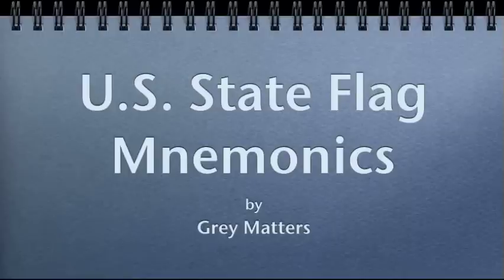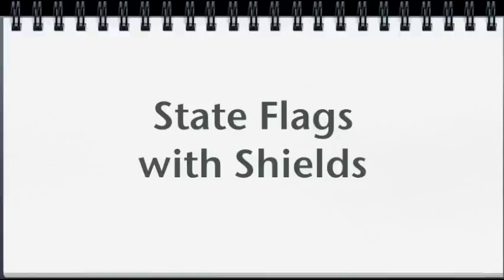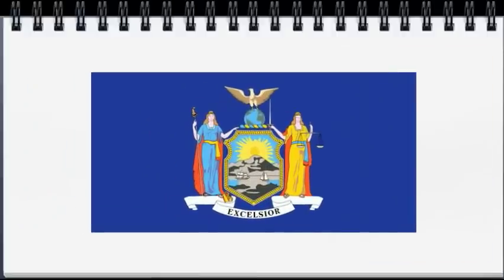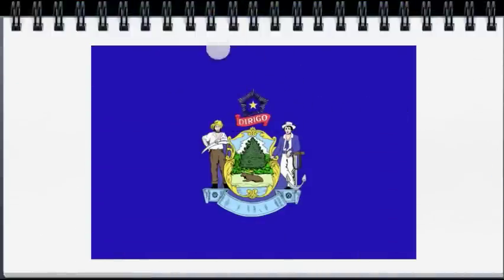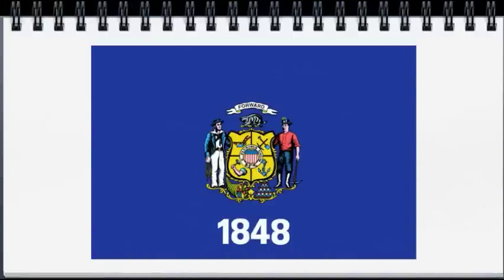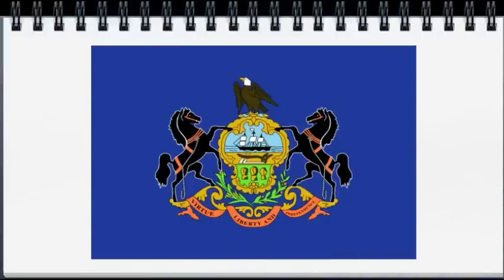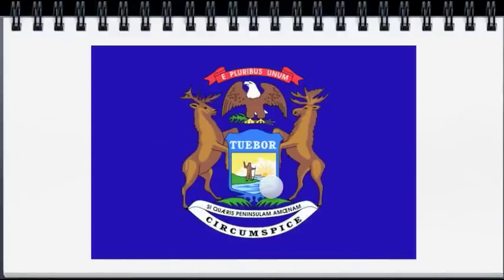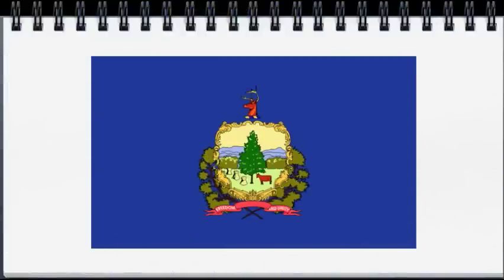US State Flag Mnemonics - State Flags with Shields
Welcome to Grey Matters' presentation, US State Flag Mnemonics. This particular presentation is part of a series, which together teach methods to remember the flags of all 50 US states, plus Washington, D.C..

I've tried to create mnemonics that use as little detail as possible from each flag, to help you identify them quickly. On many state flags, the name of the state is included. In these cases, I'll hide the name of the state, until I finish describing the mnemonic.

This video focuses on state flags with shields.

All images were used within their respective license specifications.